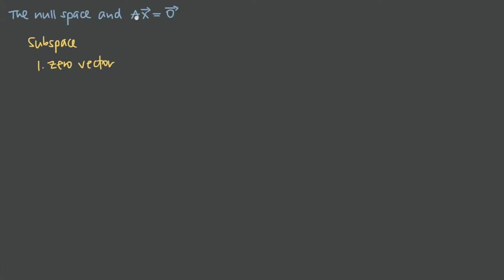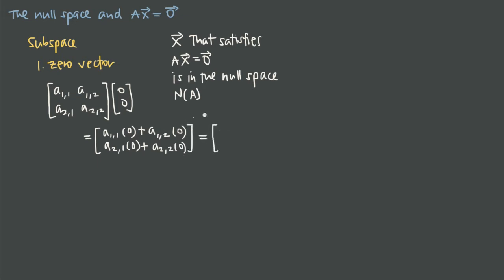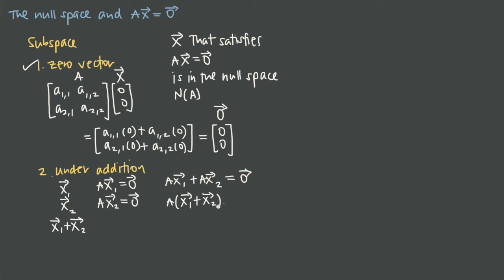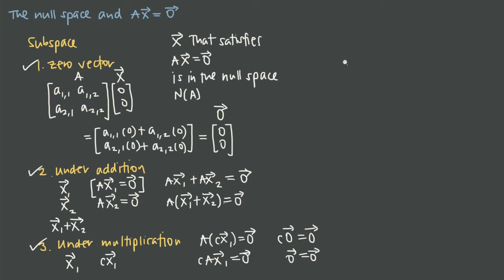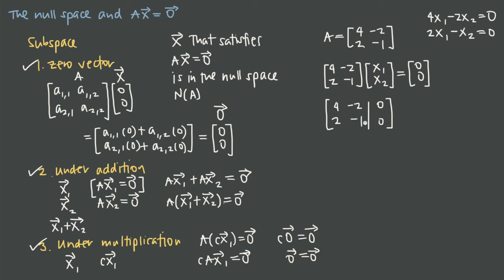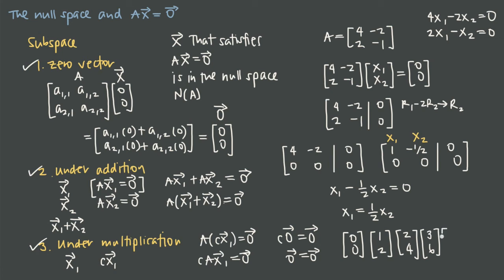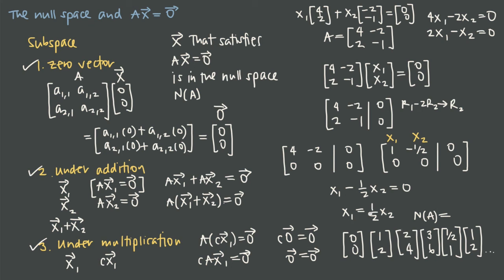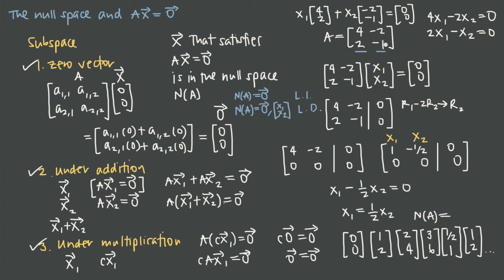37 The null space and Ax=O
37 The null space and Ax=O